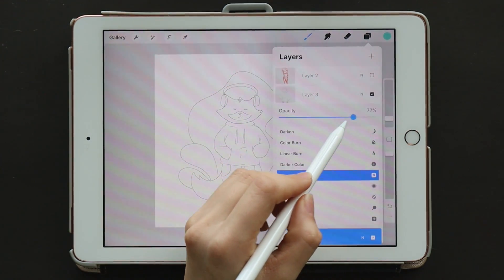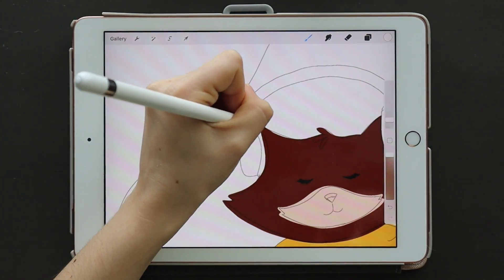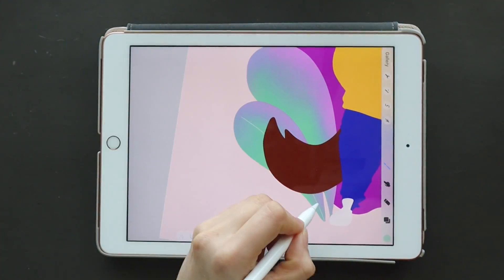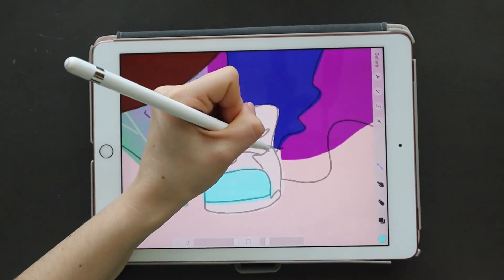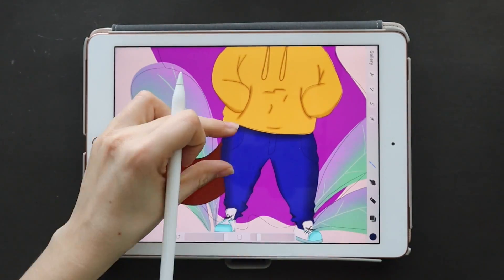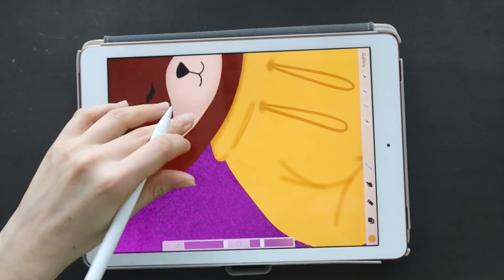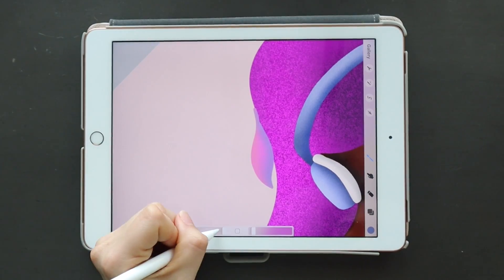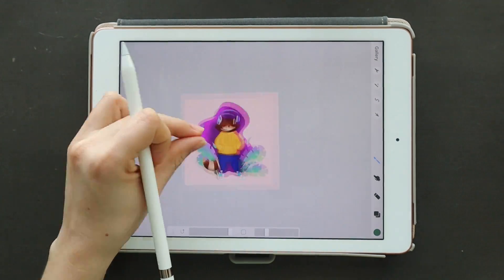My Chillhop DTIYS Submission! ✨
Hola mi bella gente! Welcome back to another video! I’m so excited to have you guys here! This is my first time doing a Draw This In Your Style illustration and that makes me even more excited to have made this video for you guys! Chillhop Music was having a dtiys challenge and I thought I might take part in it! I’ve always been a little intimidated to create my over version of someone else’s drawing, worrying whether or not I might do it justice; however, I’m so happy with how this little guy turned out! I’ve attached a free printable of the line drawing for my submission if you want to download it and color it in!
xo, claudia